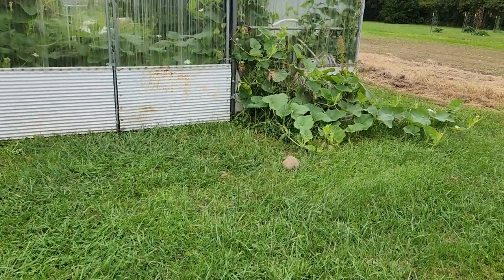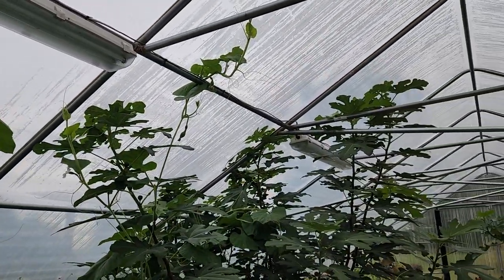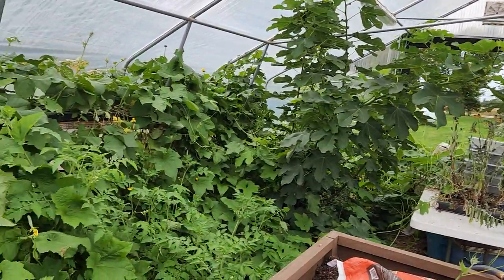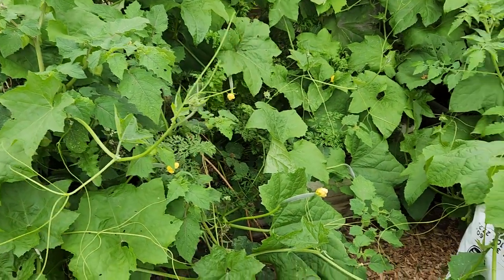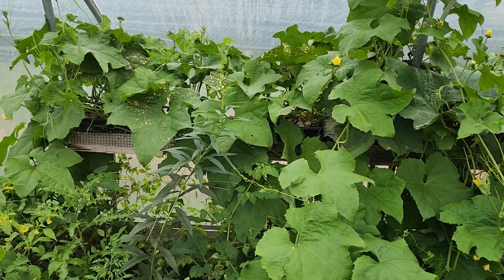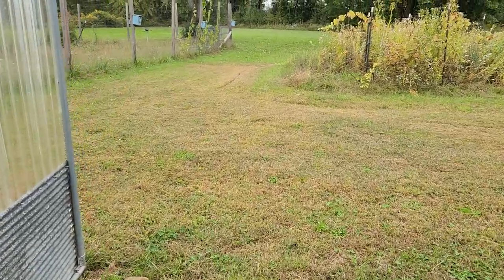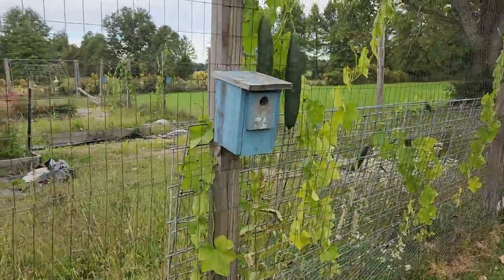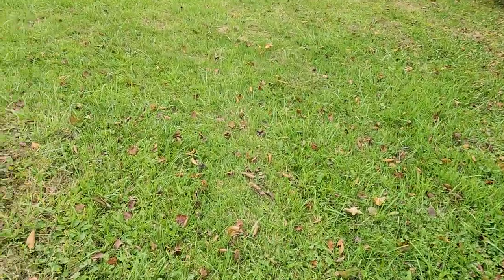Meet Seymour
This was the original update about the Amish Farm and I introduce you to my friend Seymour who was striving for world domination.